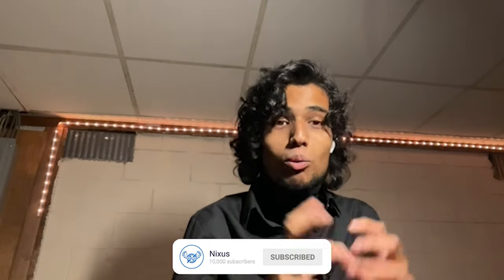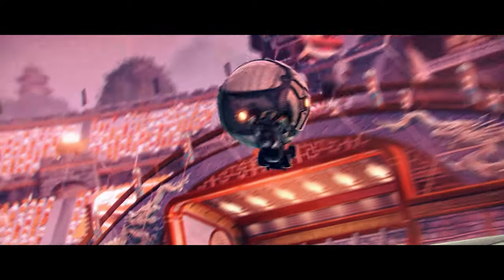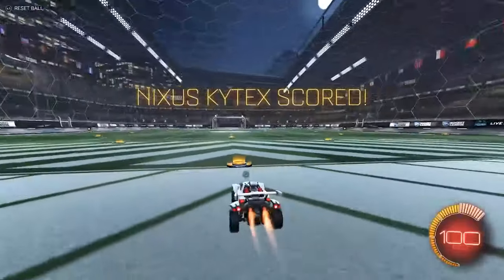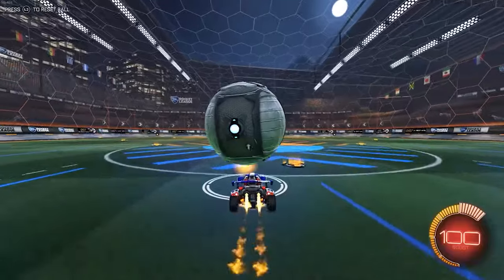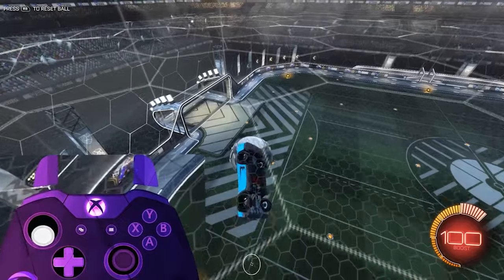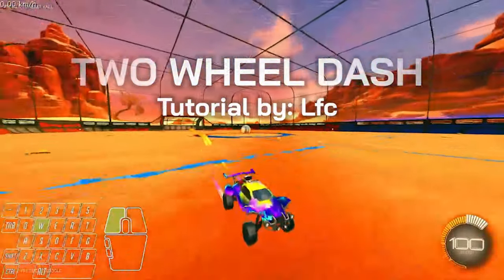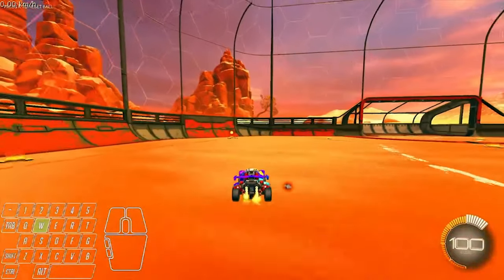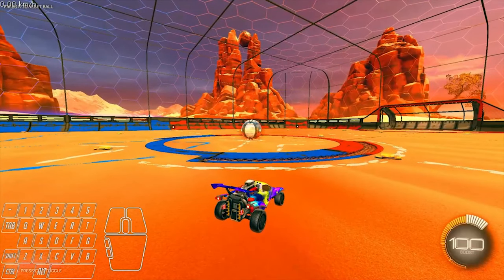BEST Freestyle MECHANICS Tutorial Part 2! | Learn how to Freestyle in Rocket League!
YOOOOO! Want to learn how to do some CRAZY mechanics!?

FOLLOW TEAM NIXUS ON SOCIAL MEDIA TO GET THE MOST RECENT UPDATES!

Get Connected more with Team Nixus by joining our Community discord where we are playing every day!

▲Send us messages through Email If you need to ask a question!